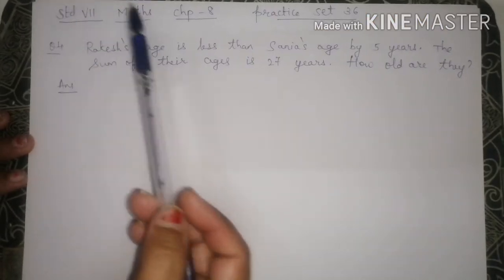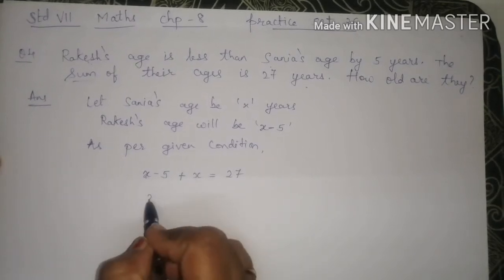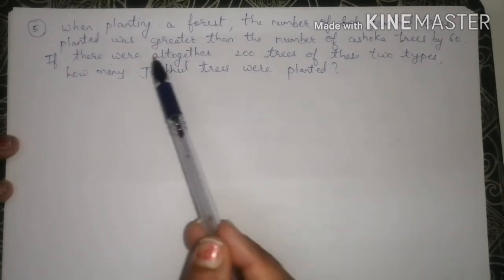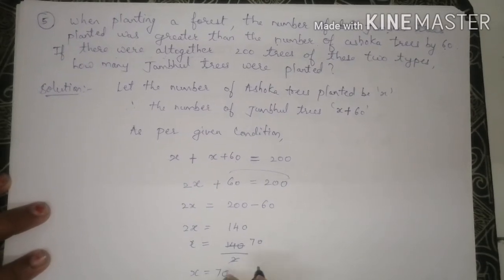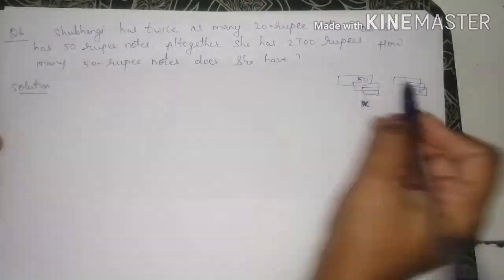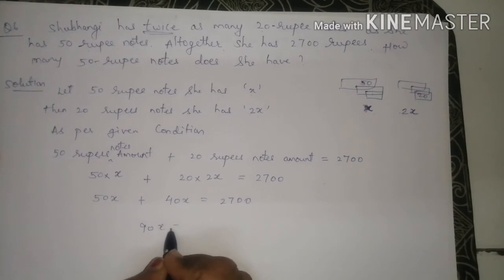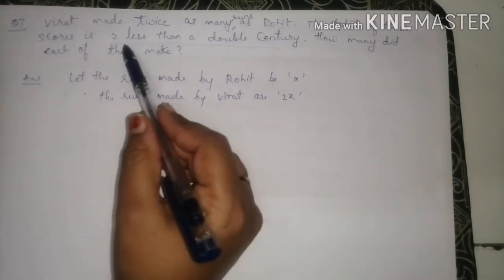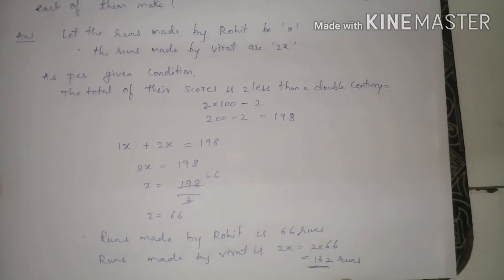MATHS | CLASS 7 | CHP-8 | ALGEBRAIC EXPRESSION AND OPERATIONS ON THEM | Q4, Q5, Q6, Q7